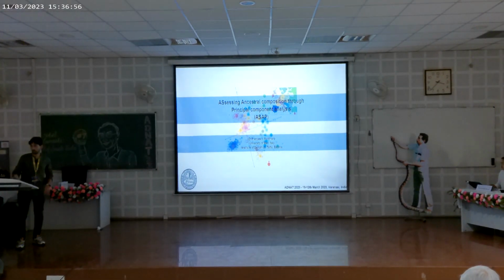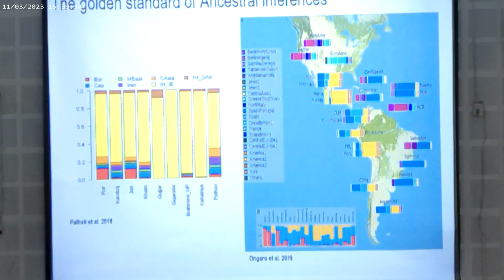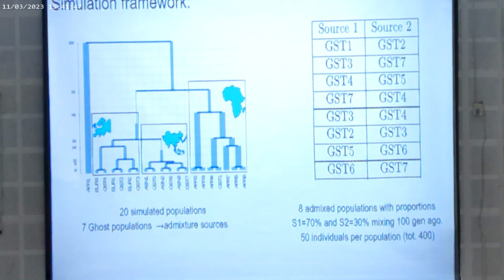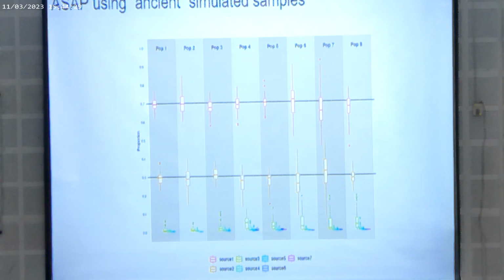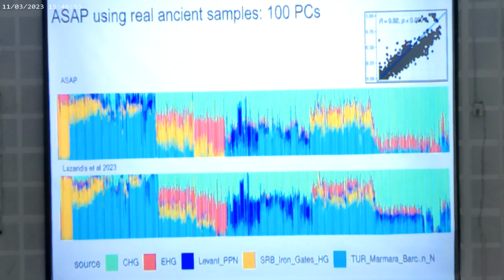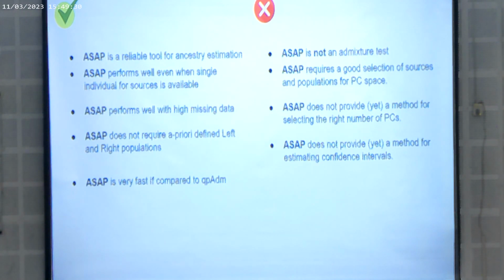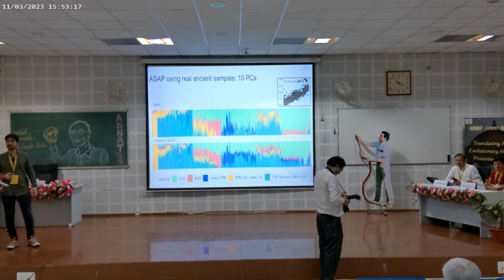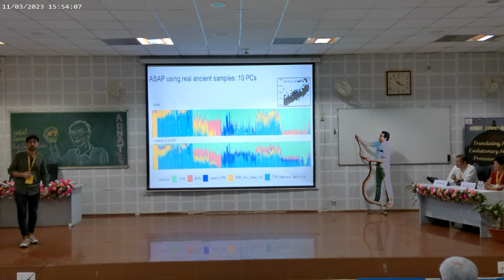Assessing Ancestral Composition Using Principal Component Analysis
Dr. Francesco Montinaro is a Research Scientist at the Department of Biosciences, Biotechnologies and environment of the University of Bari. His research focused on investigating past demographic events in different human populations by analyzing modern and ancient genetic data, and assessing their impact on modern-day populations. Currently, he is the Principal Investigator of the BioSud project, aiming to dissect the genetic role of complex behaviors related to substance use, abuse, and addiction in Southern Italy.